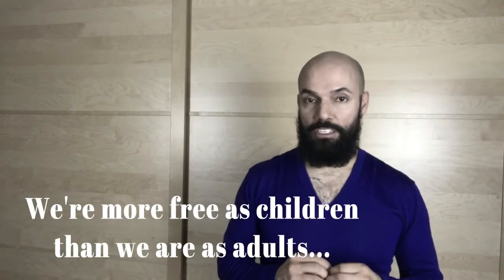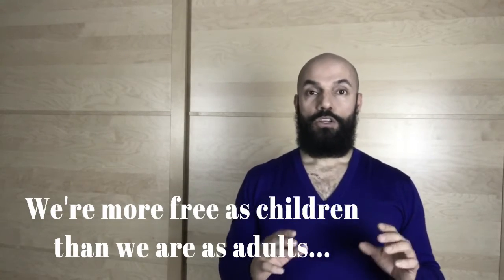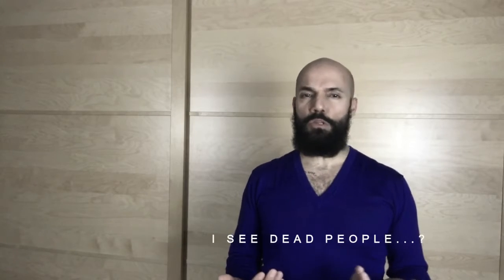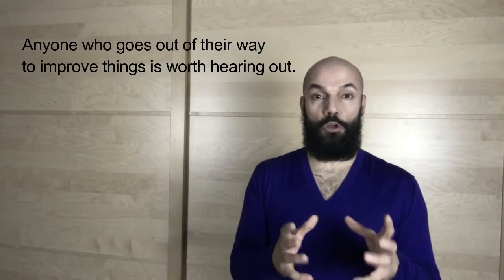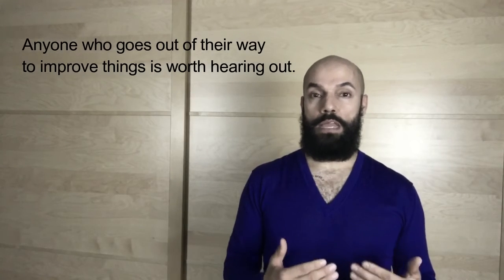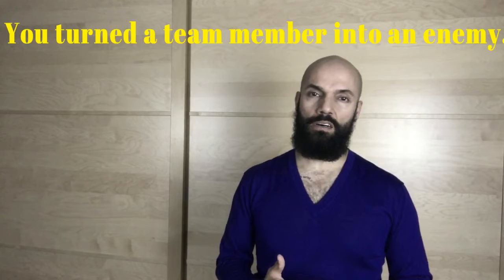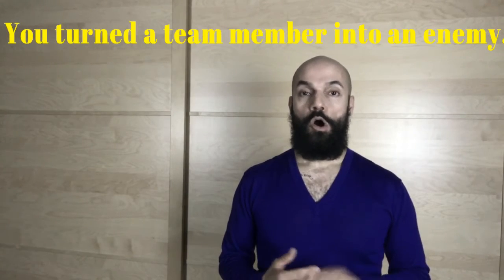You always have a choice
How you choose to react to any given situation will ultimately determine what you put out into the world,

Remember, you always have a choice.
No matter what you choose, you will always learn from the choices you make. Do you want to learn and grow by having a positive outlook, or do you want to navigate live with a negative point of view?

You do have a choice.